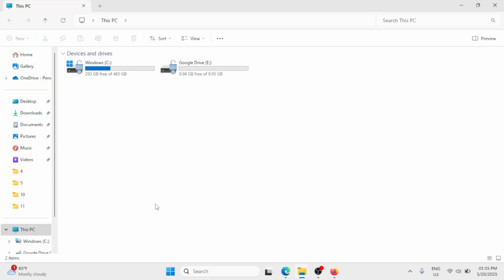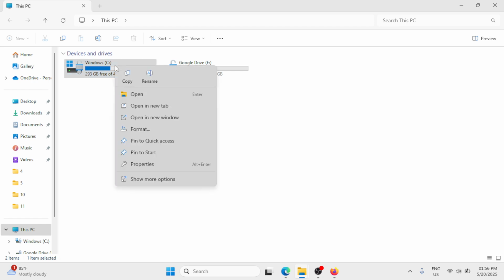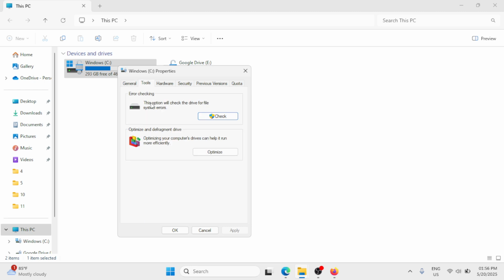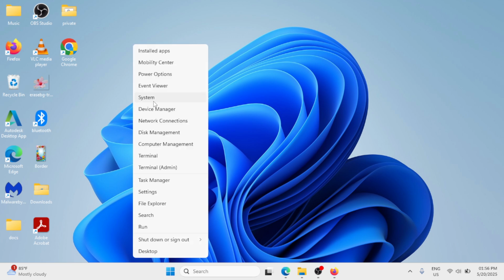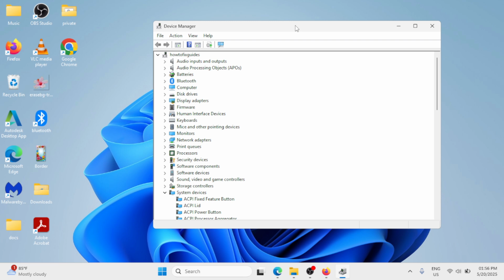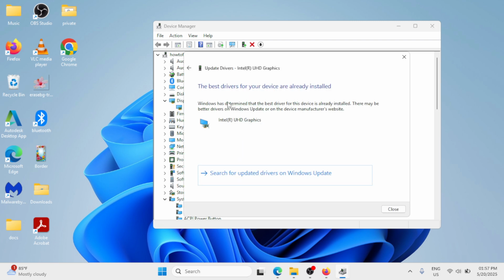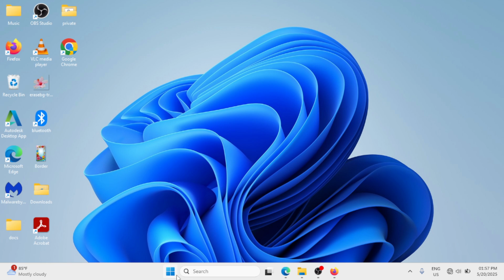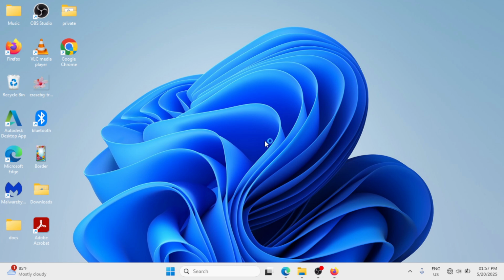EASY FIX For Kernel Security Check Failure Error In Windows 11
Getting the "Kernel Security Check Failure" error in Windows? Here's an easy fix for you!
Follow this step-by-step guide to troubleshoot and solve the blue screen issue.
Works for Windows 10 and 11 users facing system crashes.
Watch now and stabilize your PC in just a few minutes!